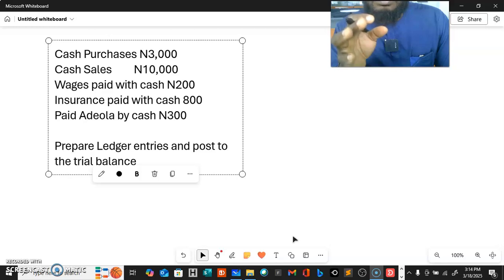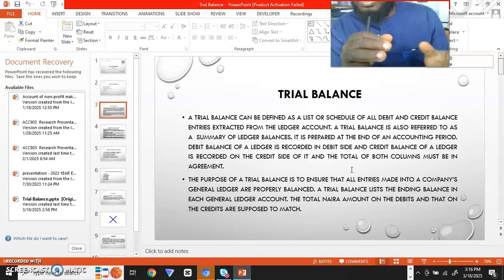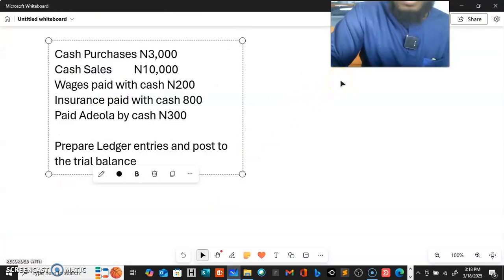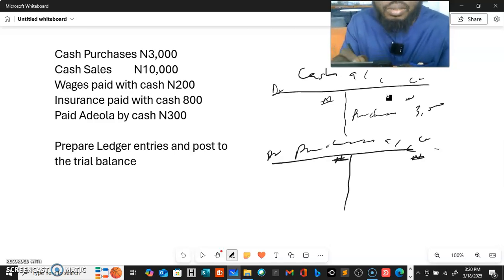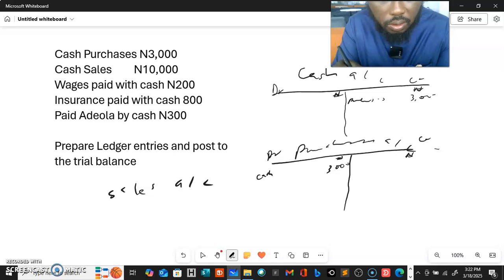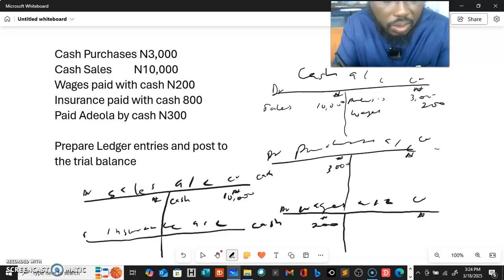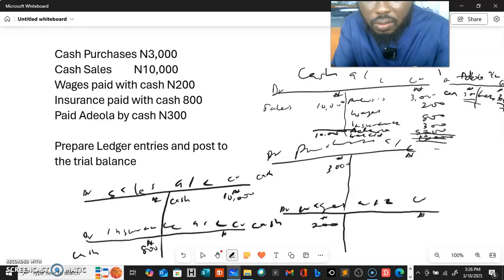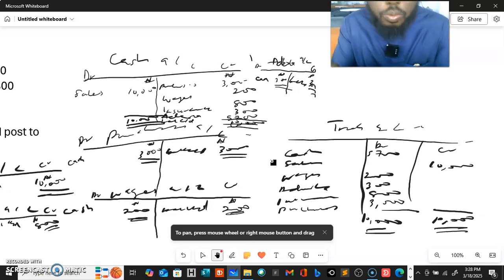Introduction to Trial Balance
This video teaches you how to post ledger balances into the trial balance.